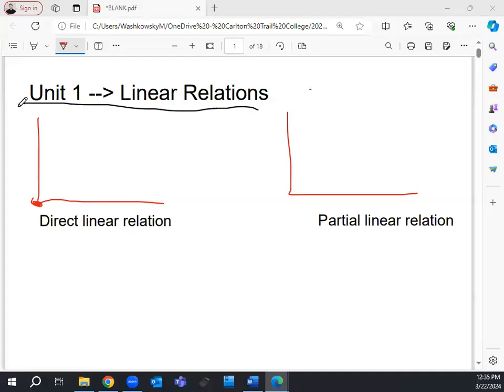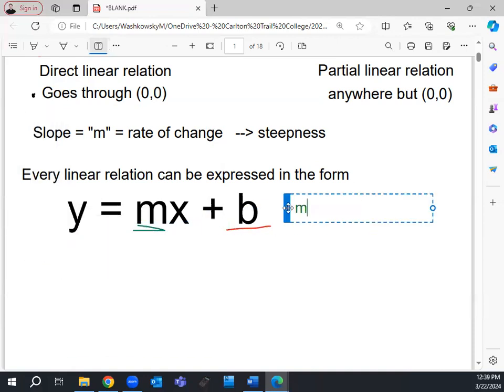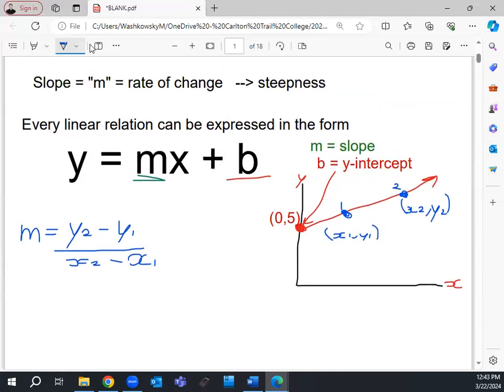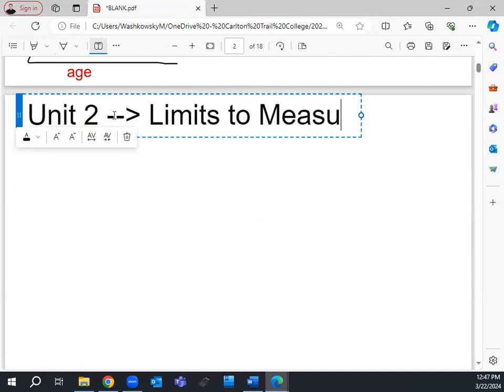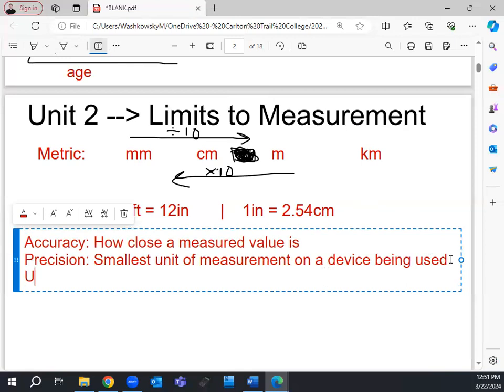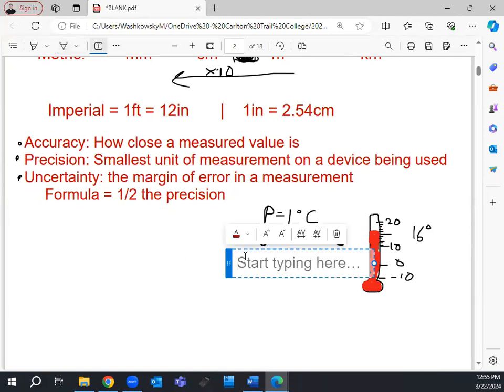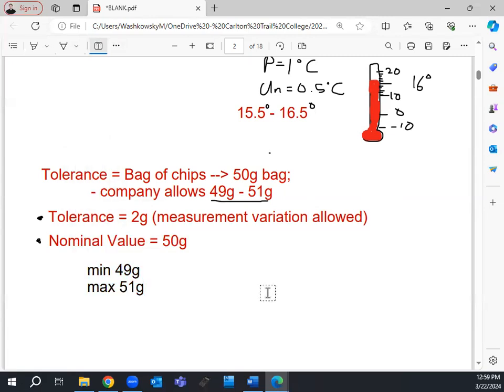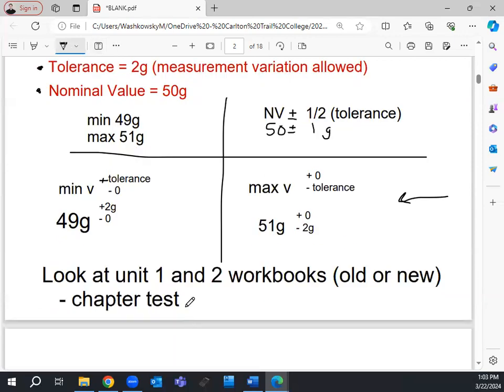W&A 30: Reviews Unit 1 and 2